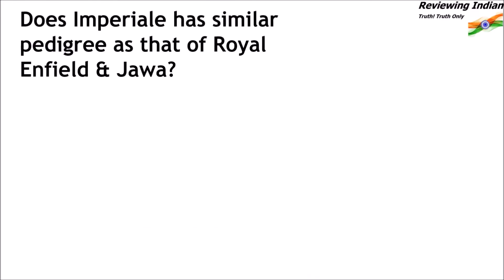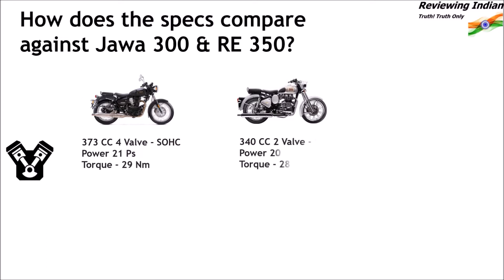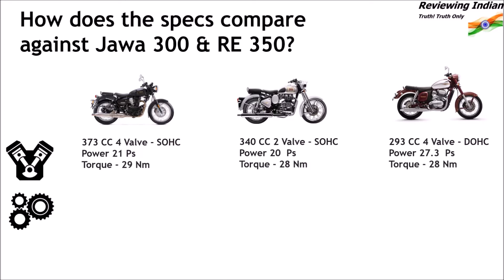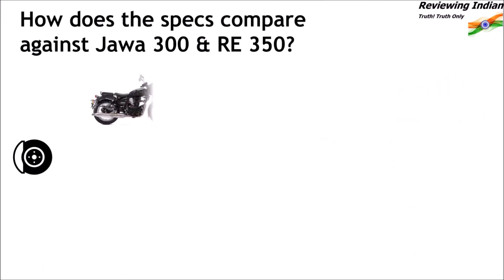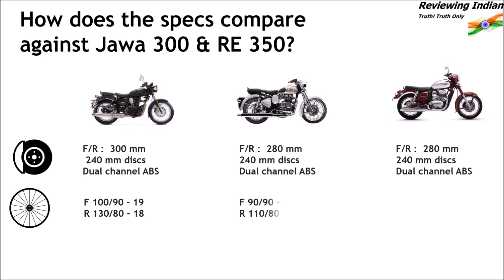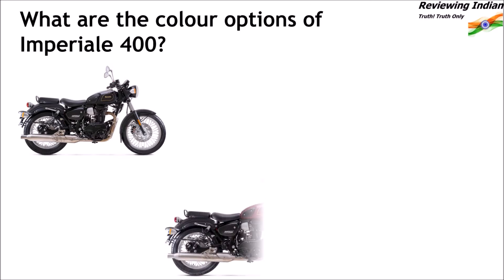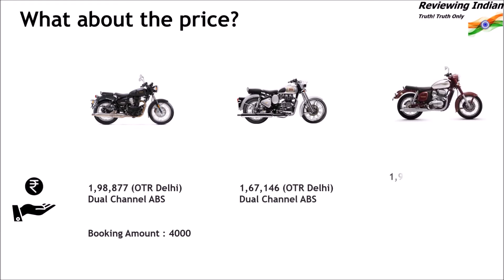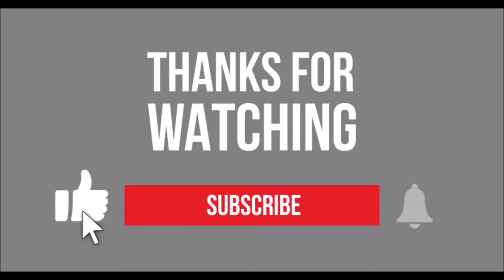Quick Specification Check & Price Comparison of Benelli Impreiale Vs RE Classic 350 Vs Jawa 300